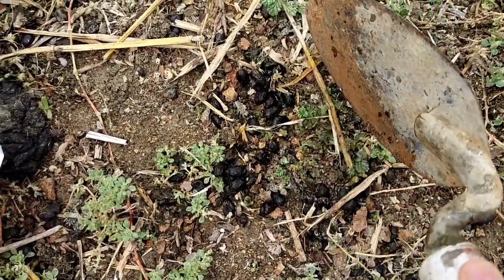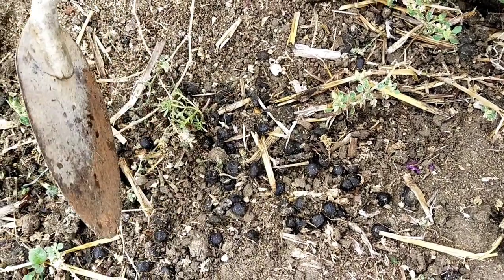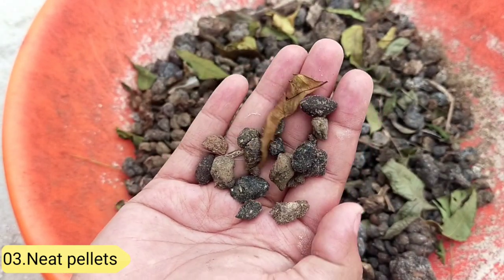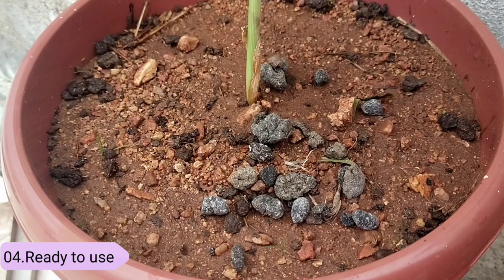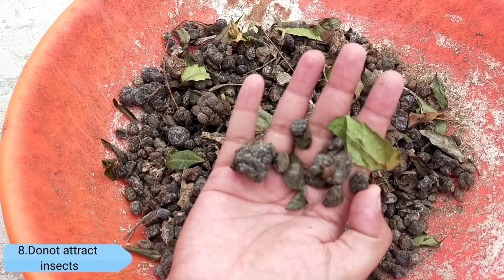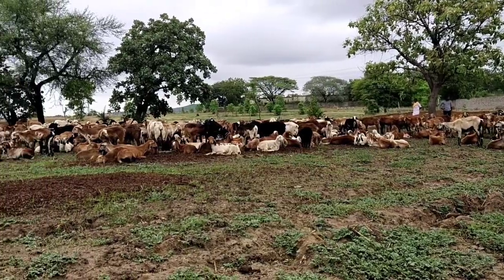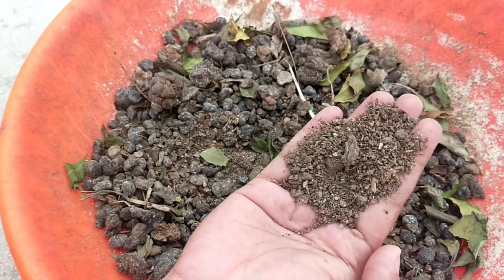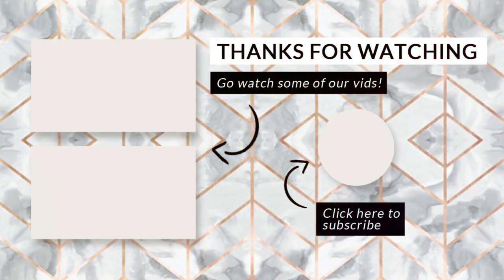What is sheep and goat manure?How to collect and use it for plants?goatdung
Hello!
Warm welcome💚
✓what is sheep and goat manure or sheep and goat poop or sheep and goat pellets?
The sheep and goat pellets contain nutrients that are utilised for plants as manure
✓How to collect sheep and goat manure or sheep and goat poop or sheep and goat pellets?
I have collected it from nearby fields
✓How to use sheep and goat manure or sheep and goat poop or sheep and goat pellets for plants?
It can be directly applied to plants but it is better to use it after decomposition to avoid weed germination and pathogens
Copyrights: Everything you see in the video are created by me @agricos_stop.

Your queries solved:
What is sheep and goat manure
What is sheep and goat pellets used for
What is sheep and goat poop used for
Sheep and goat manure
Sheep and goat pellets
Sheep and goat poop
Sheep manure
Goat manure
Sheep pellets
Goat pellets
Sheep poop
Goat poop